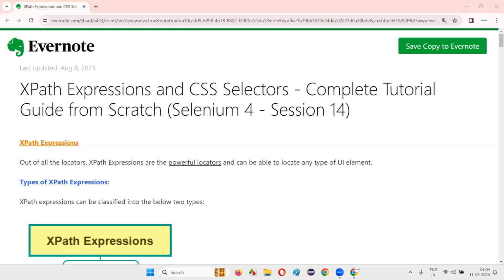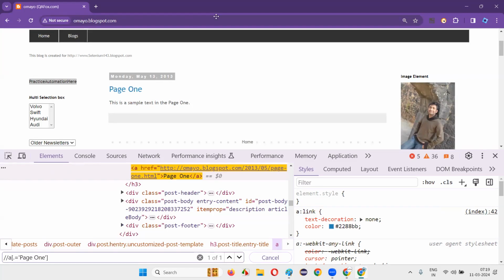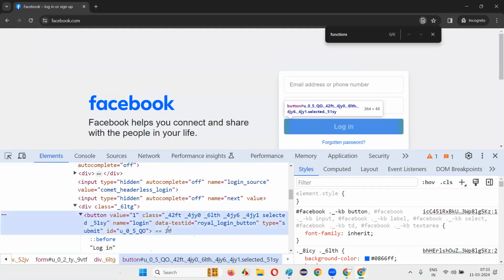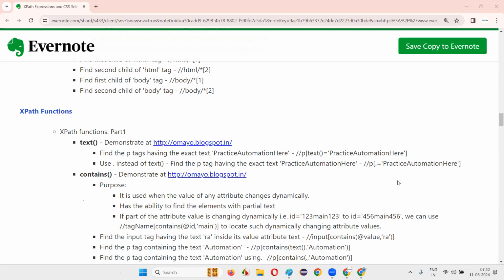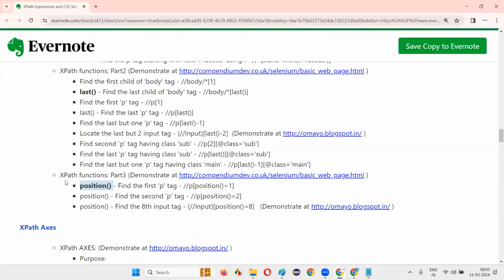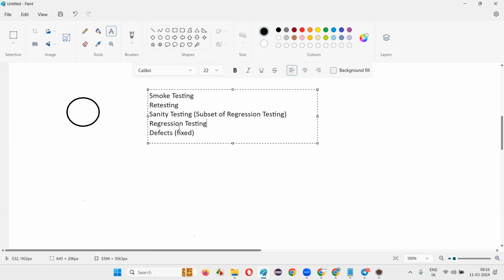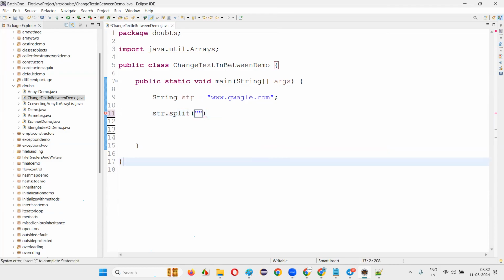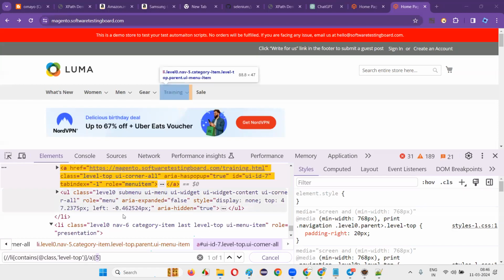Day 53 - XPath Functions | Selenium Java - Batch 1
Welcome to Day 53 of the Selenium Java Batch 1 series! In this session, we will cover XPath Functions, which play a crucial role in identifying dynamic web elements in Selenium automation.

Topics Covered:
✔️ Introduction to XPath Functions
✔️ Using contains(), starts-with(), and text() functions
✔️ Handling dynamic elements effectively
✔️ Working with normalize-space(), substring(), and string-length()
✔️ Selecting elements using position() and last()
✔️ Real-world examples of XPath functions in Selenium WebDriver

By the end of this session, you’ll have a strong understanding of how to use XPath functions to build robust and flexible locators for Selenium automation.